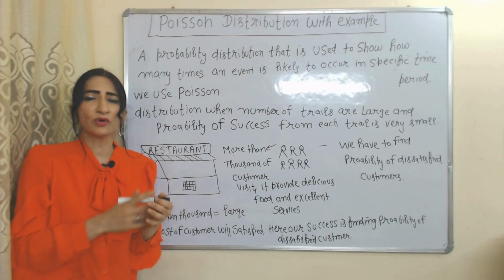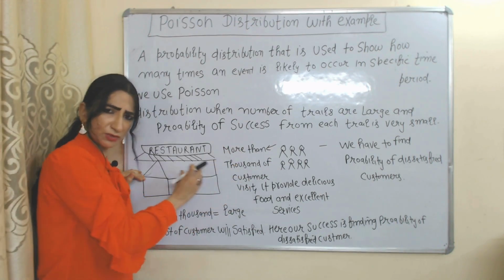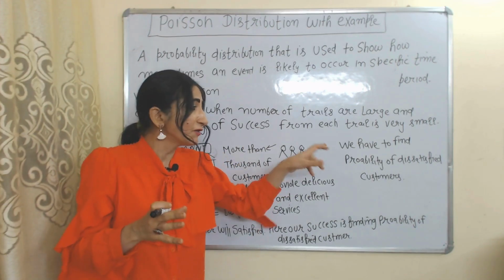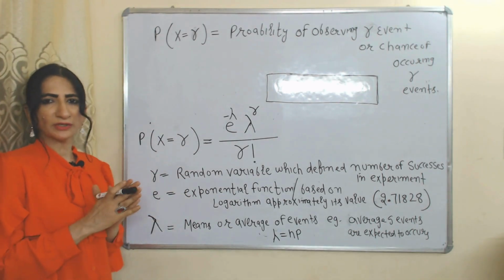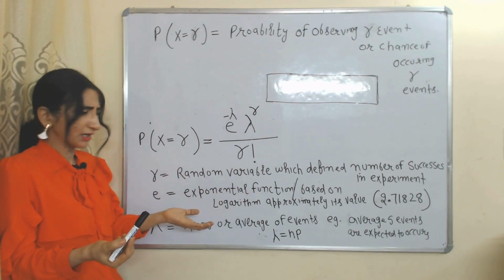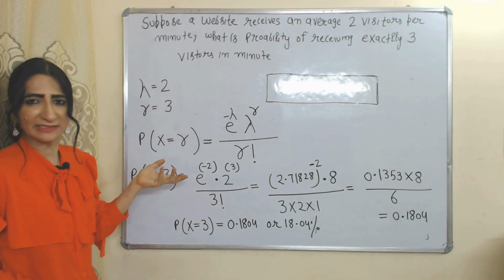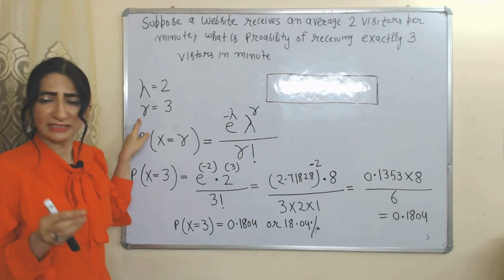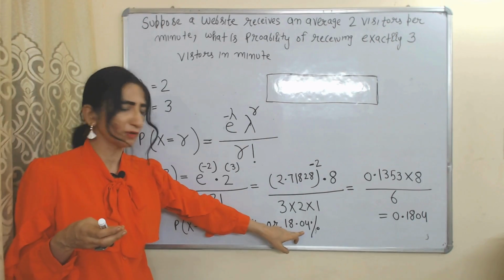Poisson Distribution With Examples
This video describes about Poisson Distribution With Examples